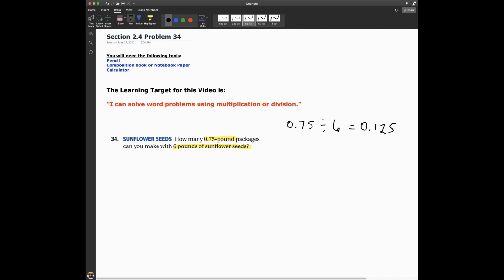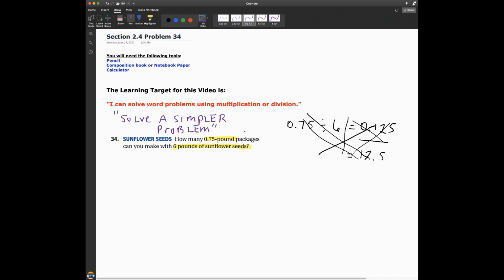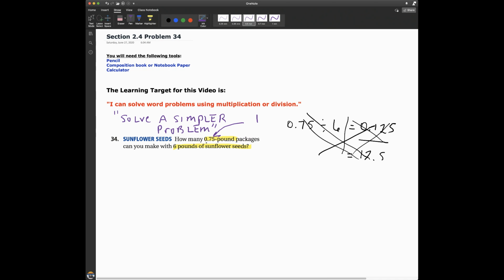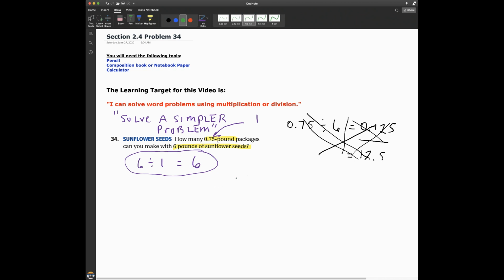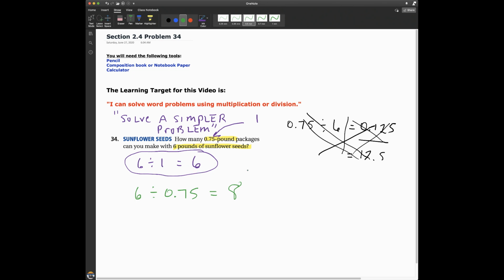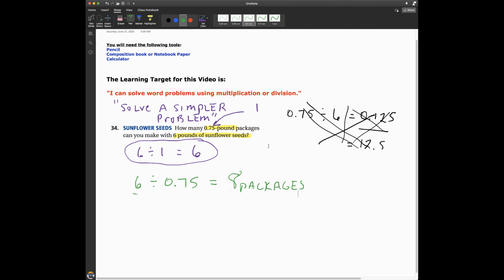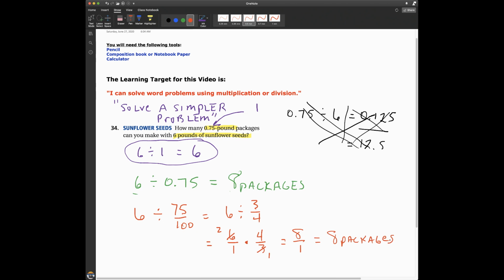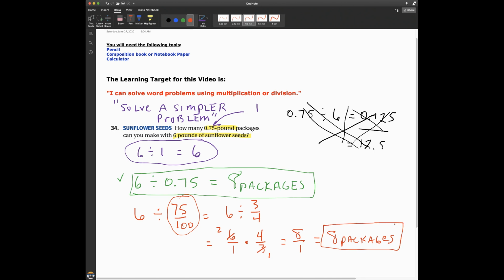Section 2.4 problem 34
In this video we use a problem solving strategy to help us to solve the word problem.